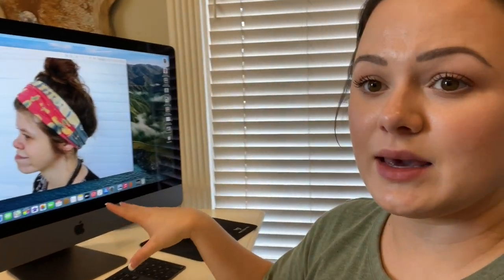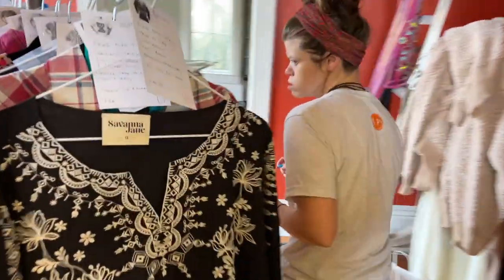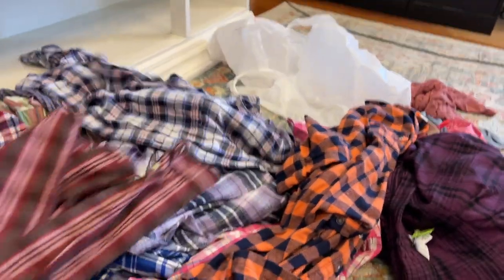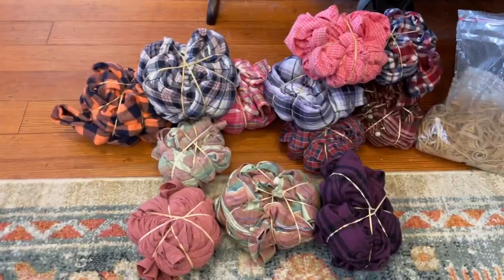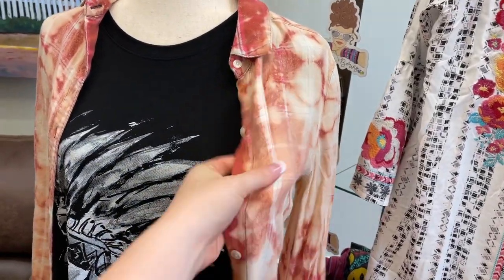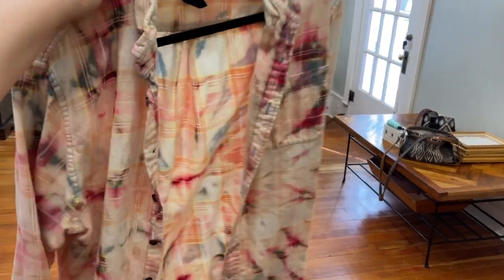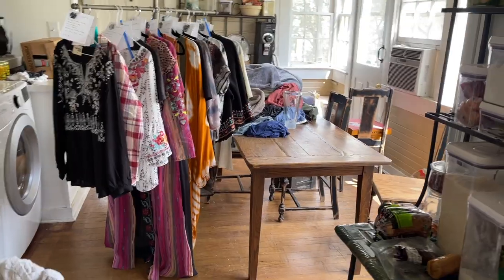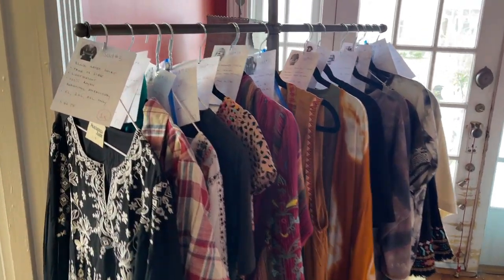How We Get Ready For FB Shows! | Behind The Scenes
We hope to see you all tonight at 6pm CST for the facebook live sale!!